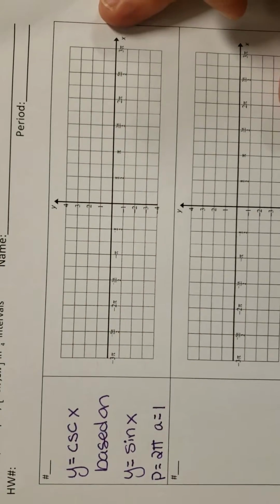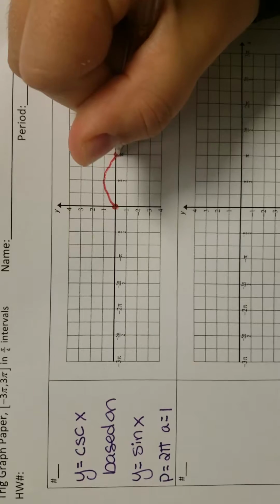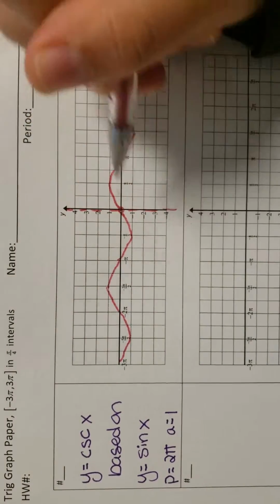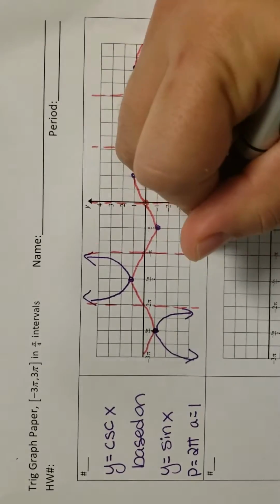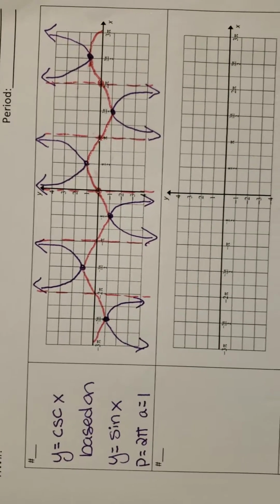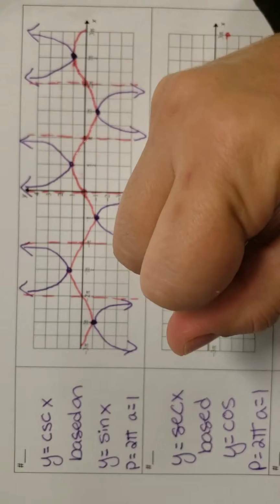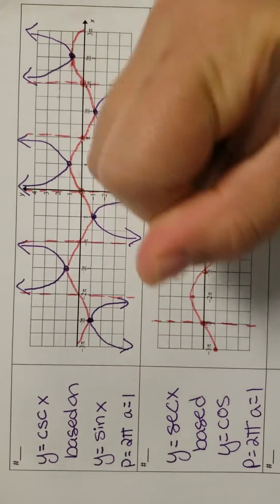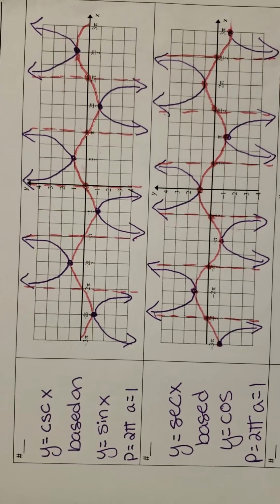Graphing sec and csc